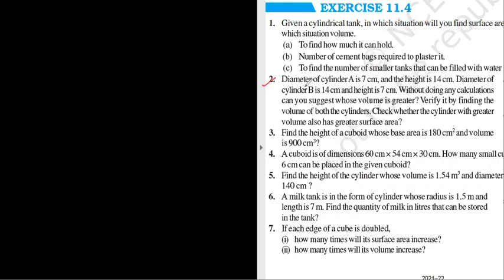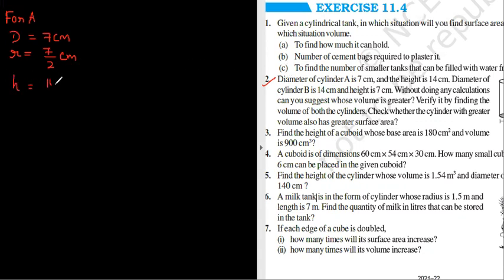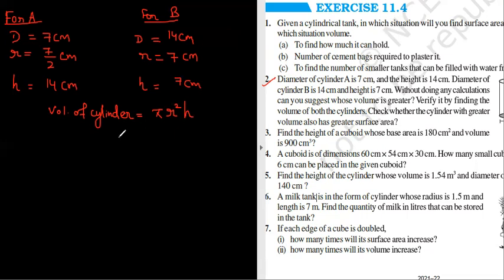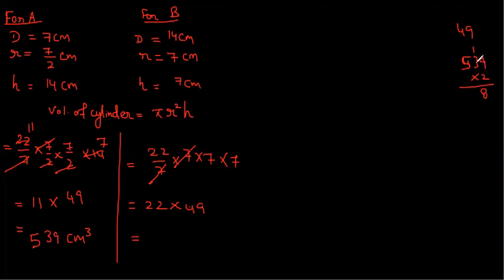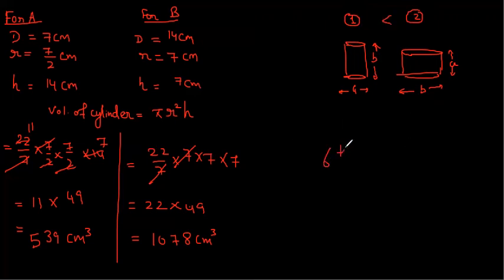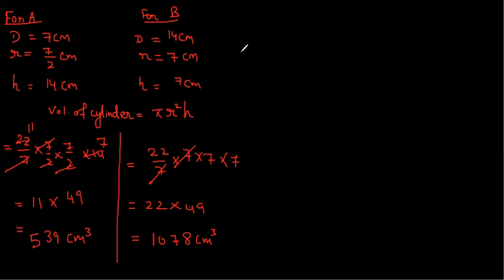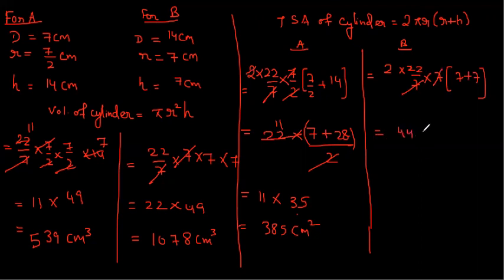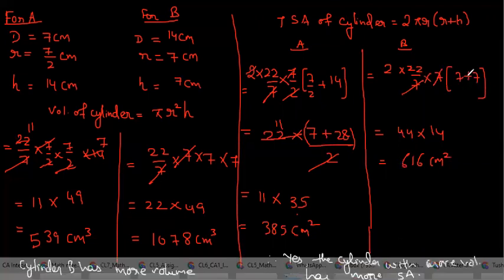Ex 11.4 Q2 Class 8th | Mensuration | Diameter cylinder A 7 cm the height 14 cm whose volume greater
Q2 Diameter of cylinder A is 7 cm, and the height is 14 cm. Diameter of
cylinder B is 14 cm and height is 7 cm. Without doing any calculations
can you suggest whose volume is greater? Verify it by finding the
volume of both the cylinders. Check whether the cylinder with greater
volume also has greater surface area?

Rest of the videos from this chapter you can find in the playlist

Join our live online classes and ask your doubts in one on one classes by contacting us on 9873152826

Ex 11.4,
Q2,
Class8th,
class8,
mensuration,
Volume
total surface area,
TSA,
Lateral surface area,
LSA,
Volume of cylinder,
TSA of a Cylinder,
LSA of a cylinder,
CSA of a cylinder,
Diameter of cylinder A is 7 cm, and the height is 14 cm, Diameter of